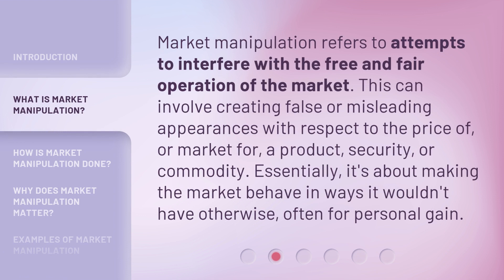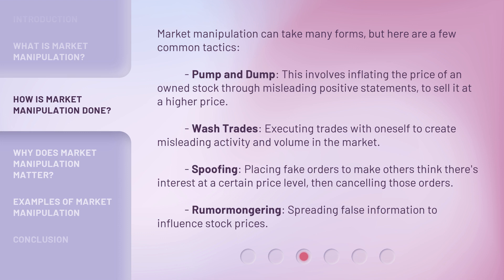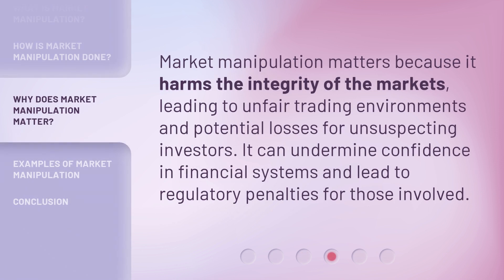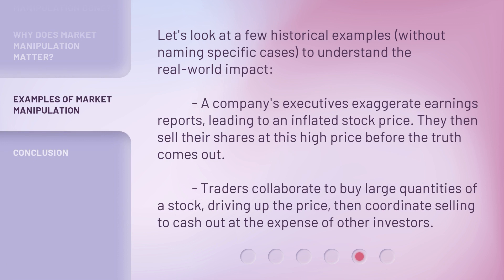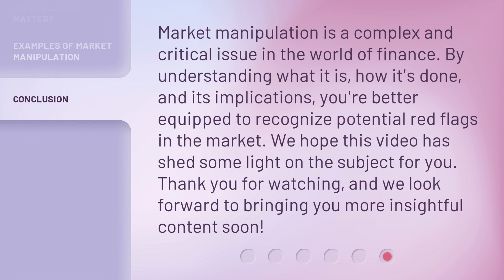Understanding Market Manipulation: A Beginner's Guide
Unmasking Market Manipulation: Beginner's Edition • Discover the secrets behind market manipulation and how to navigate it as a beginner in the trading world. Get ready to level up your trading game!

00:00 • Introduction - Understanding Market Manipulation: A Beginner's Guide
00:36 • What is Market Manipulation?
01:03 • How is Market Manipulation Done?
01:42 • Why Does Market Manipulation Matter?
02:02 • Examples of Market Manipulation